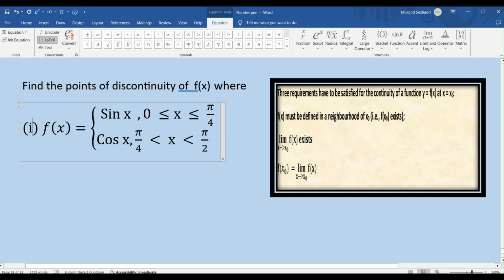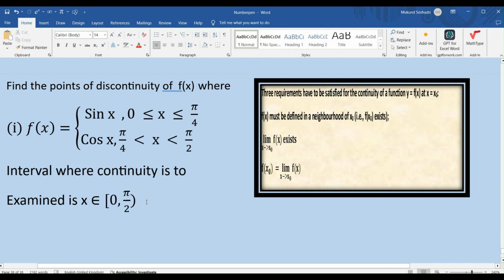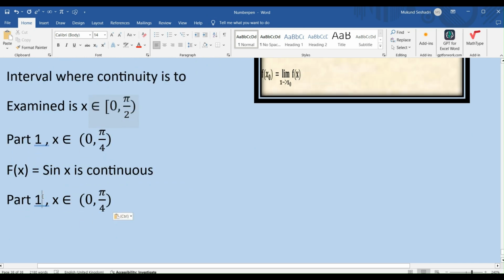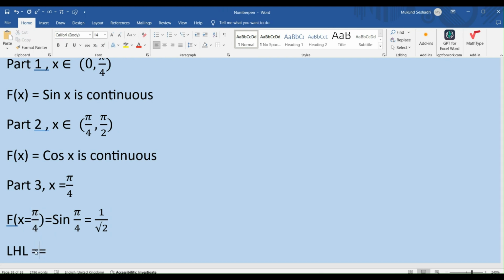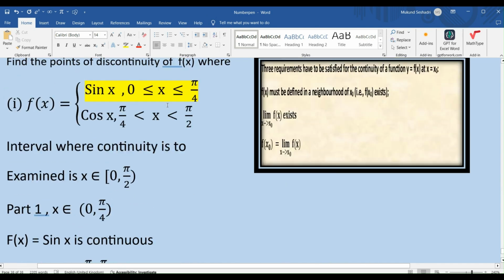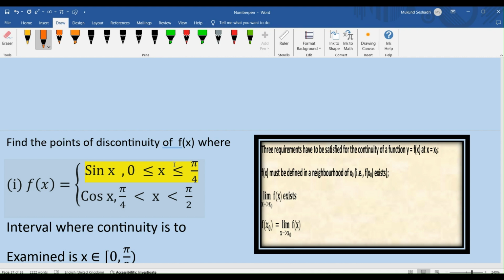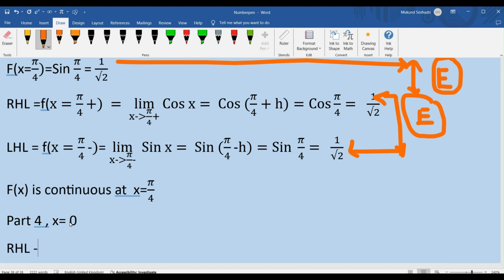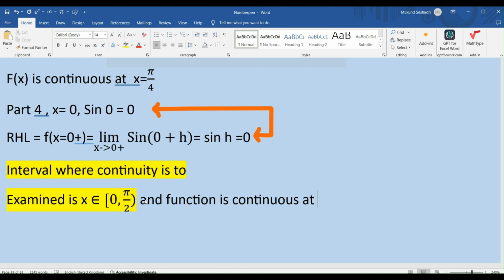87: Exercise 9.5, Problem 3(iv):Tamilnadu Stateboard Class XI: Limits and Continuity Calculus|Maths